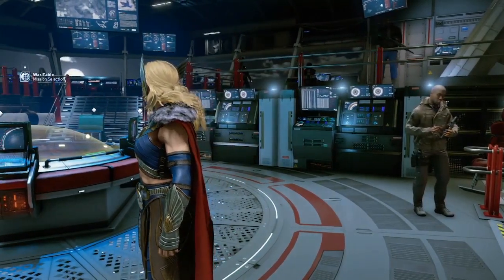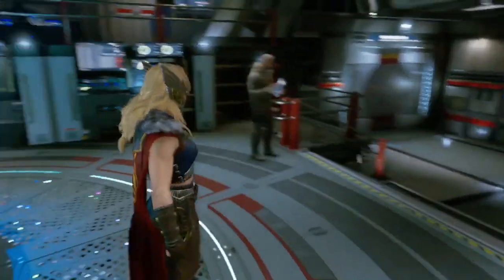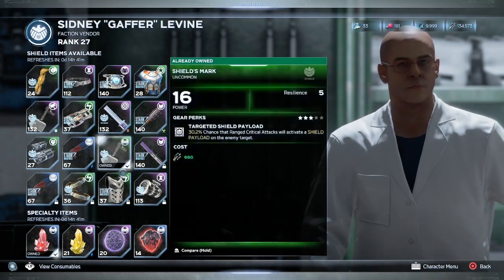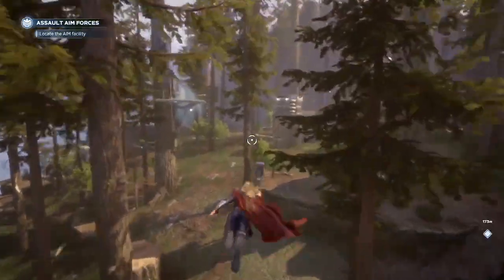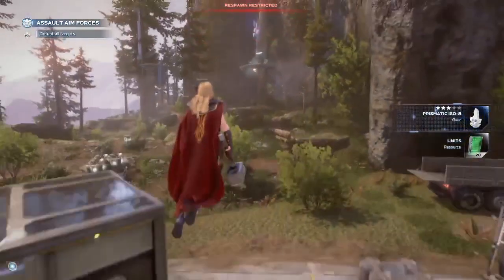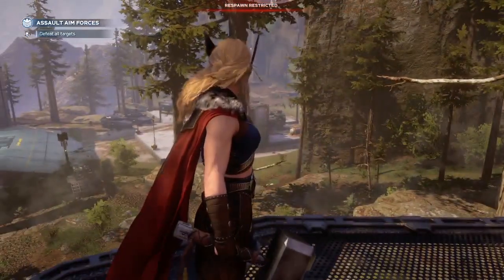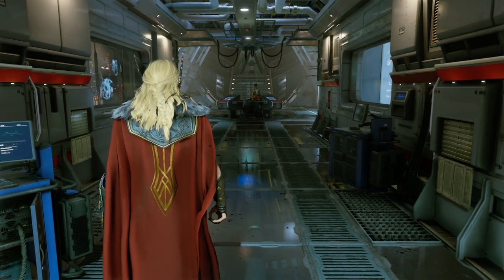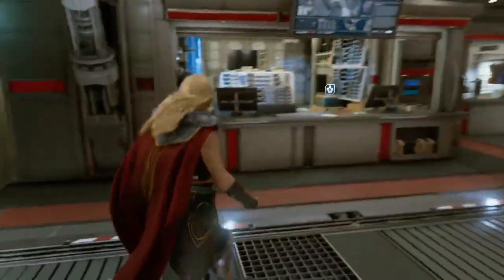Marvels Avengers Fastest Way To Level Up 2022 Jane Foster Mighty Thor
Hey Avengers! In this marvels avengers fastest way to level up 2022 video I am going show you one of the fastest way to level up in marvels avengers. Jane Foster Mighty Thor is one of the newest characters that has been added to the game so for those looking for a way to level her up the fastest look no further. I will tell you how to get your character from 0 to max level in no time, it will be a bit of a grind but the reward is worth it. So hop on marvels avengers and I will show you one of the fastest way to level up in 2022.